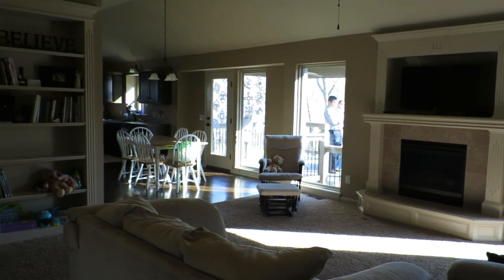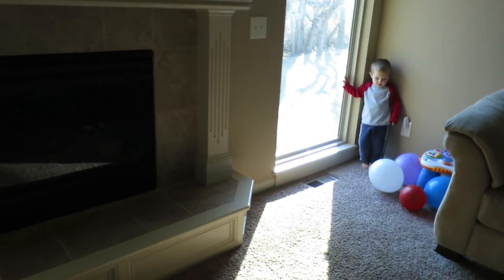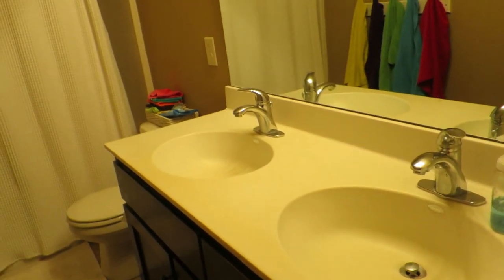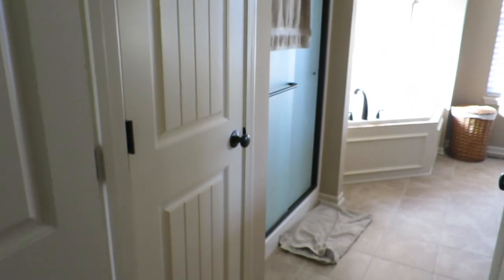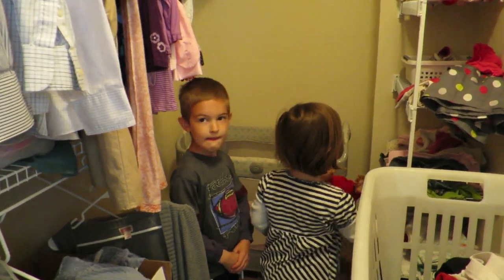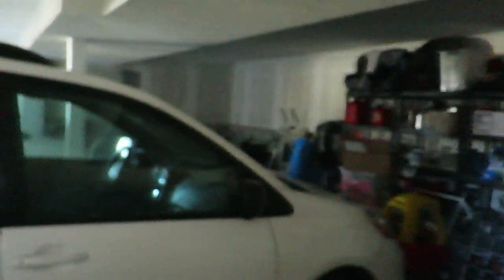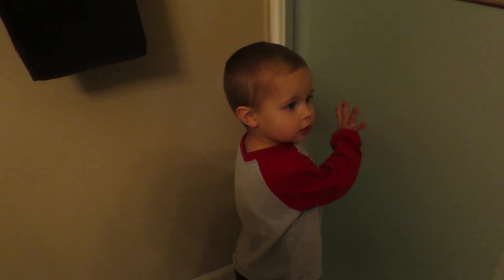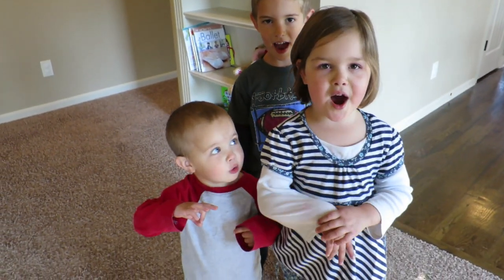🏡House Tour - J House Vlogs!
After our long trip we are so happy to be back in our home in Kansas City! See the kids' favorite spaces!

WE POST DAILY FAMILY VLOGS!